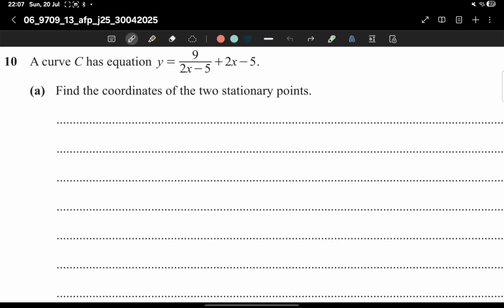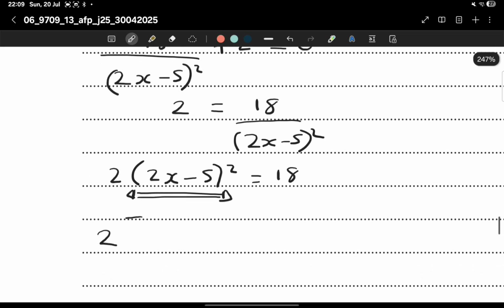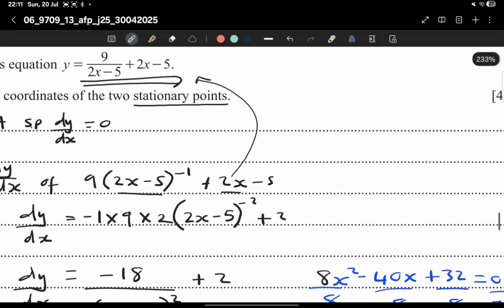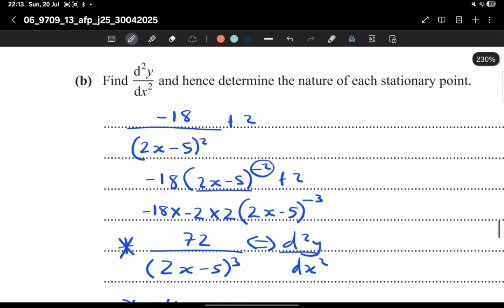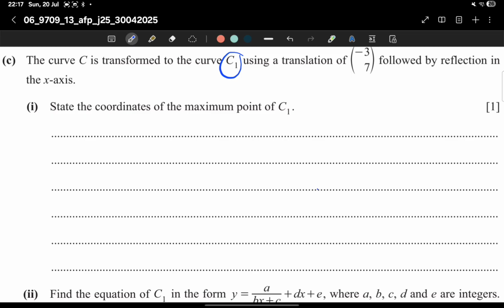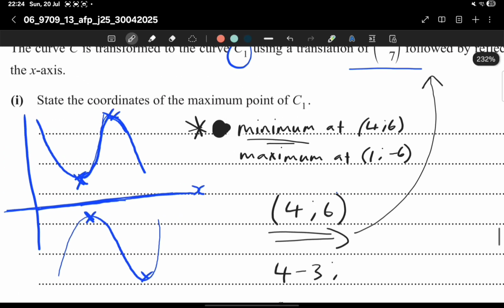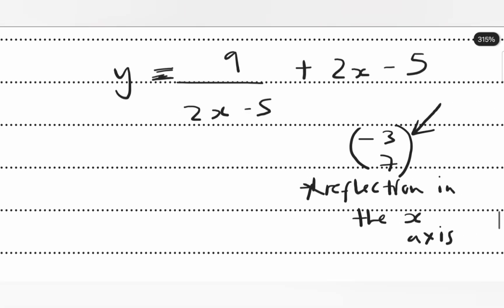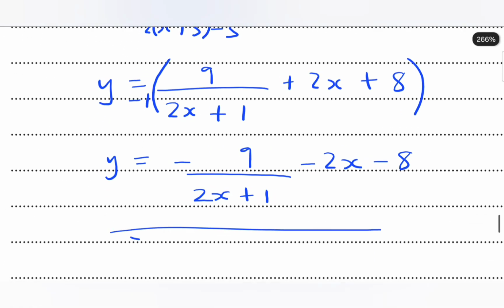9709/13/June 2025 Question 10